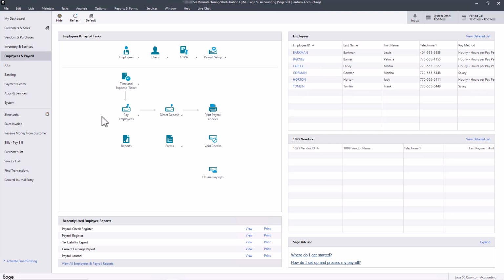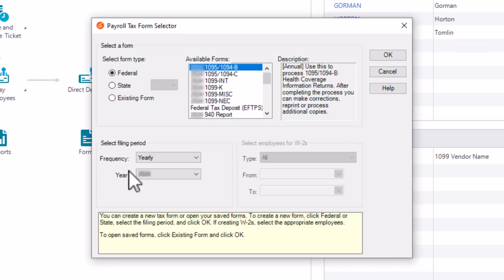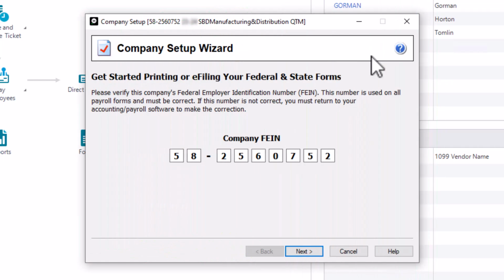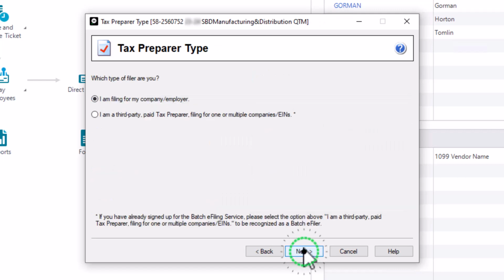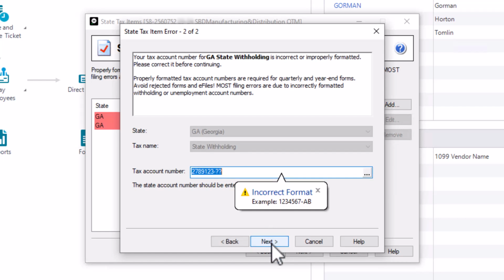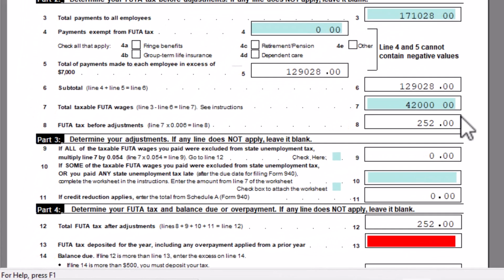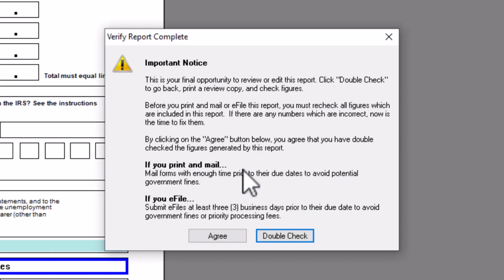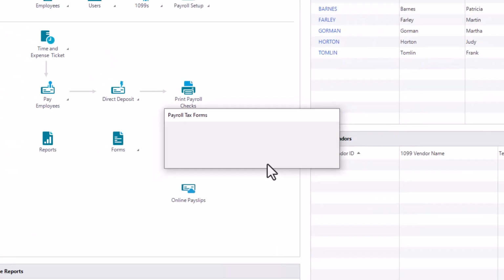Sage 50 US - Generate and Print Form 940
This video demonstrates how to generate and print Form 940.